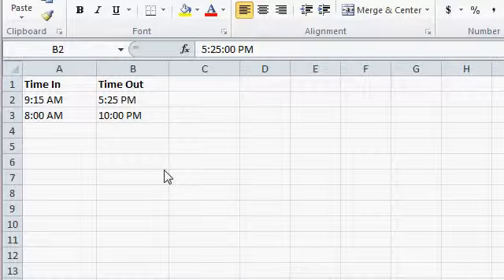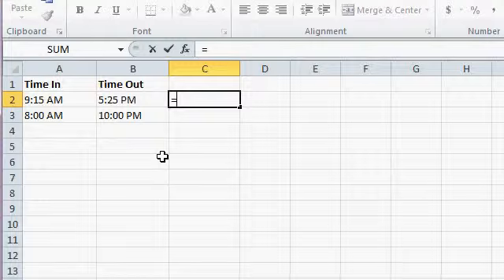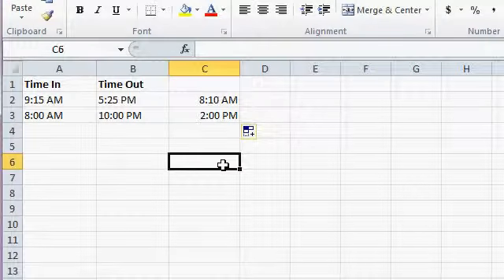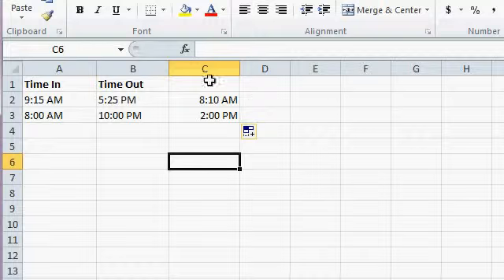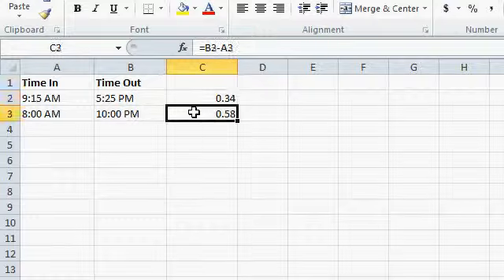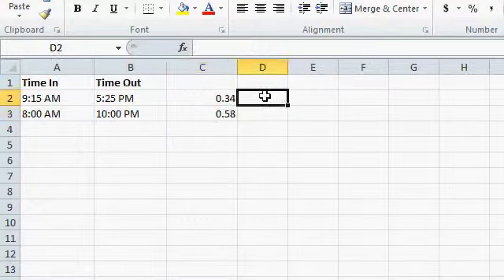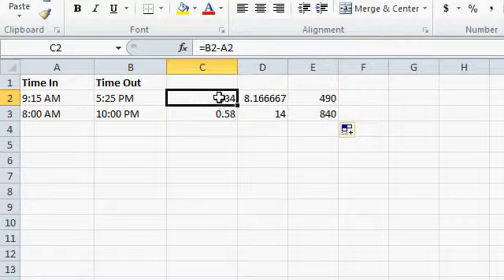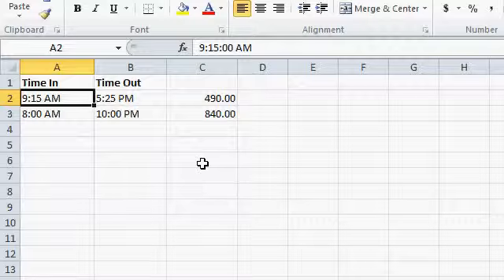Part 15 MS Excel 2010 Tutorial Difference Between Two Times in Microsoft Excel